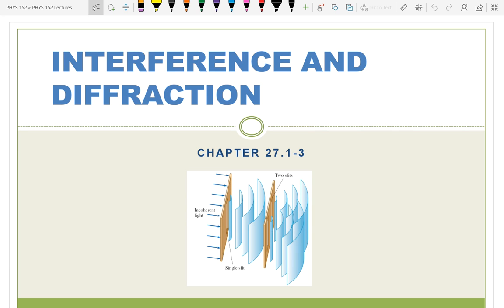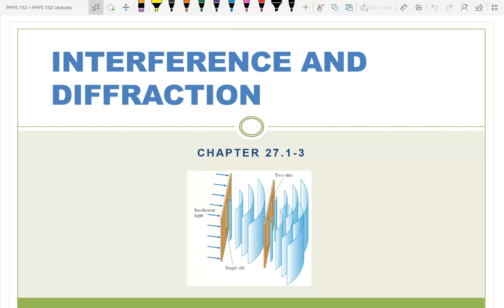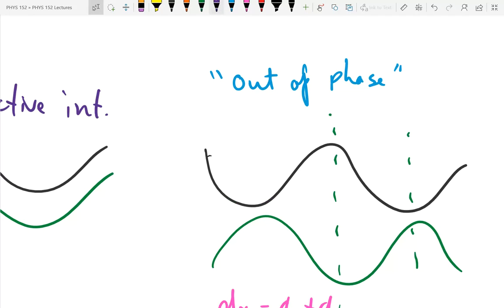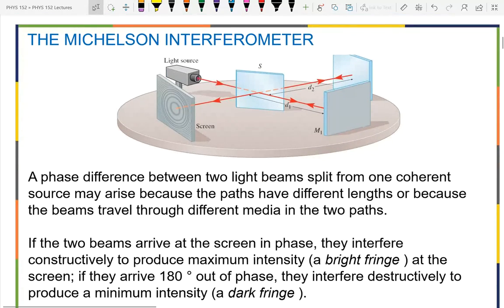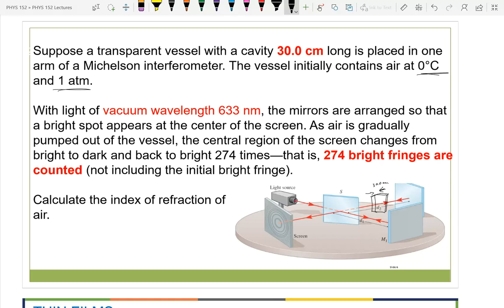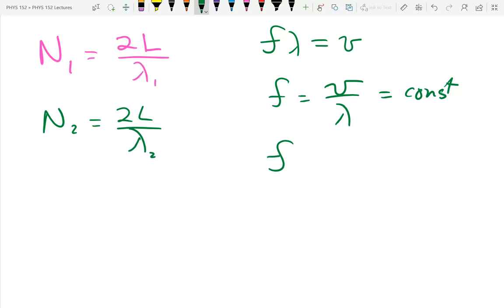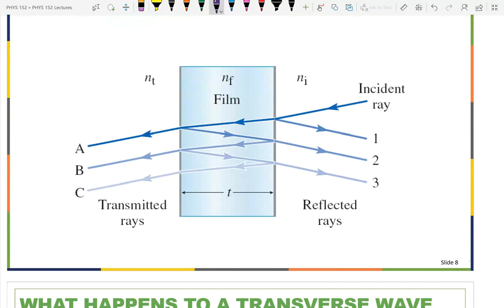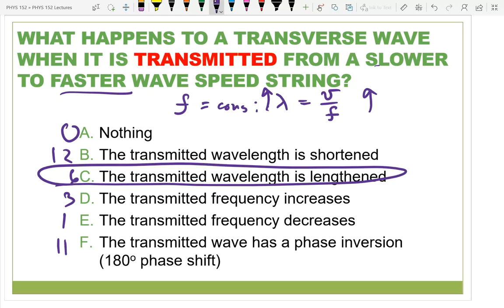PHYS 152 Lecture 27 Interference of Light